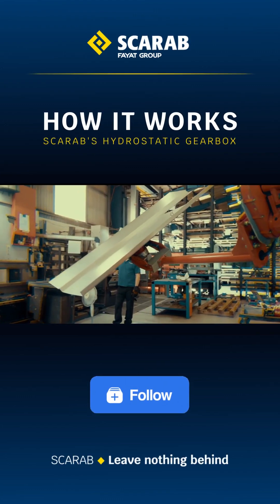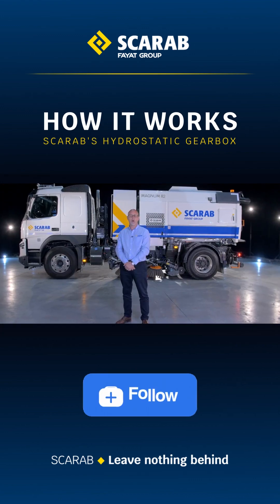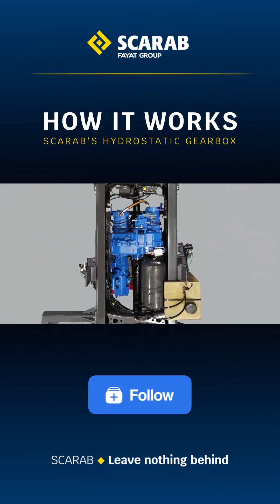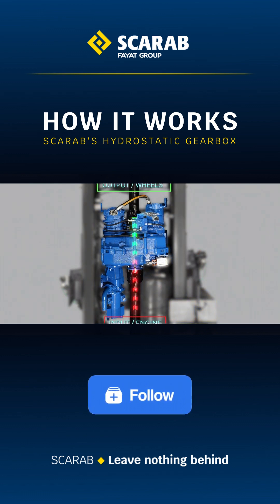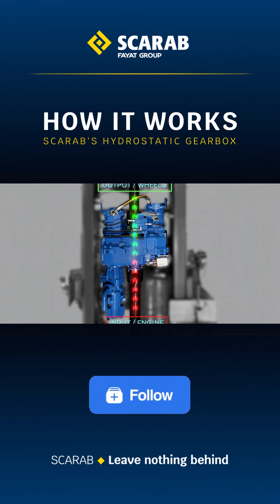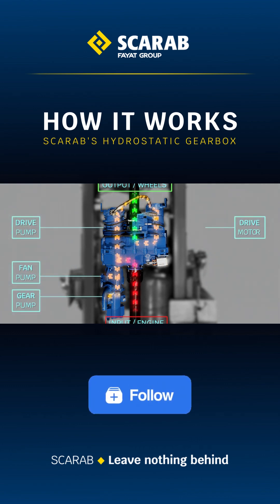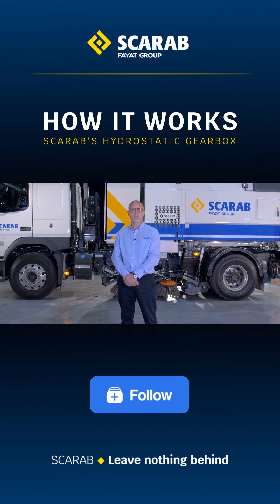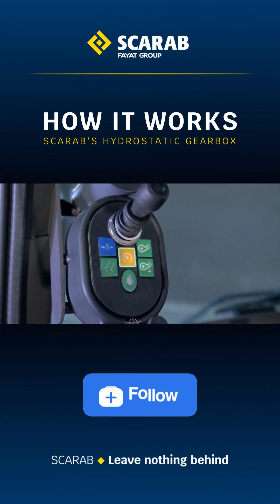How It Works - Hydrostatic Gearbox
Discover the secret behind Scarab's innovative single-engine system...